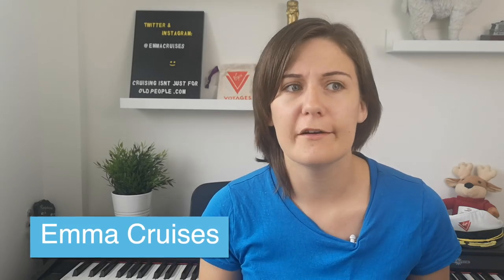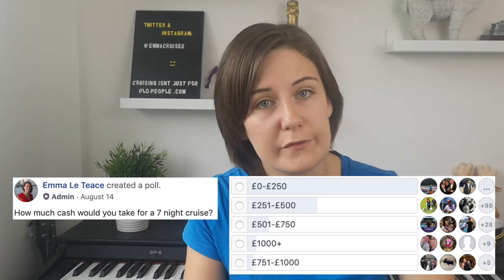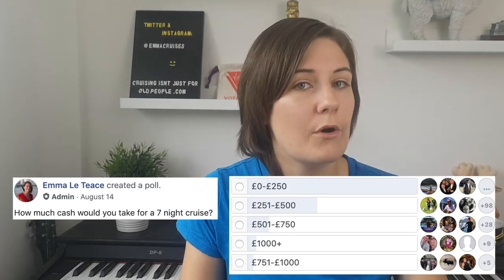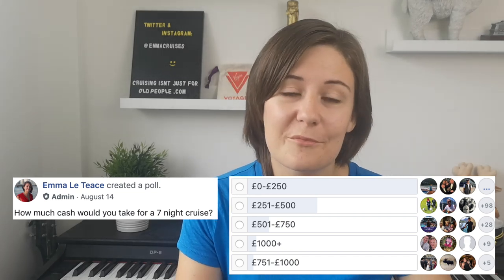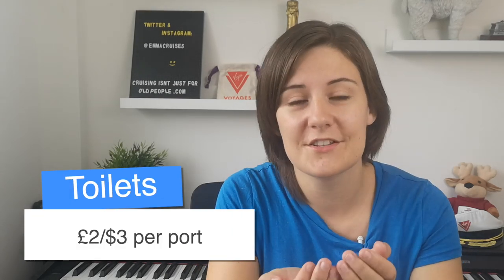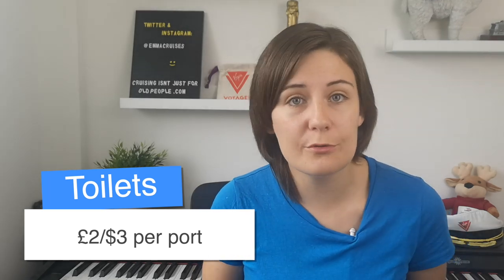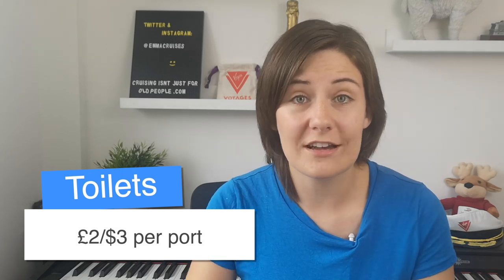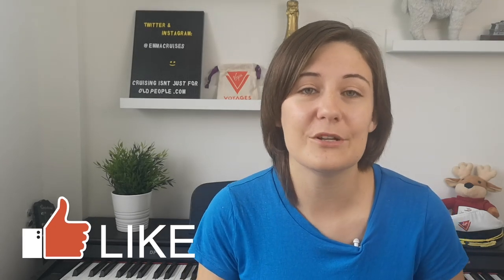How Much Cash Should You Bring on a Cruise?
If you're considering taking a cruise you might be wondering how much cash you'll actually need. During this video we will look at how much I budget for the following things:

- Taxis
- Tickets
- Souvenirs
- Tips
- Toilets
- Onboard Expenses

Join our Facebook community of over 6000 cruise mad friends! If you have any cruising questions we would love to help